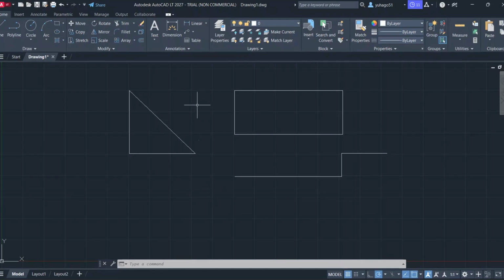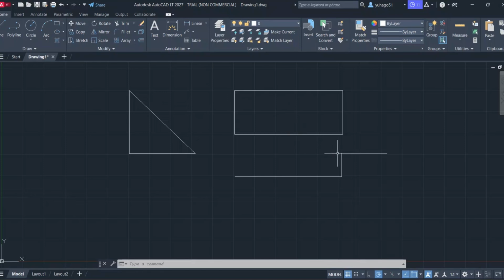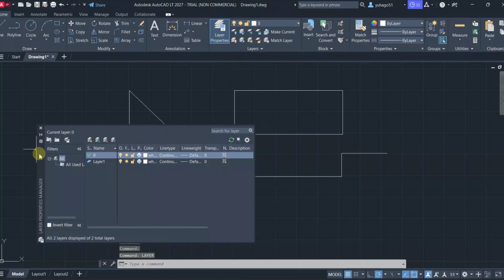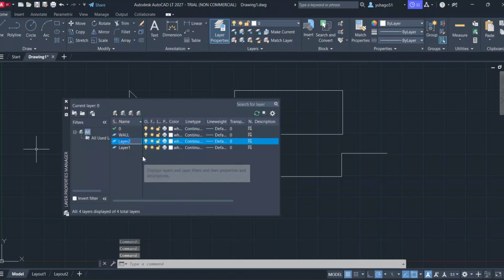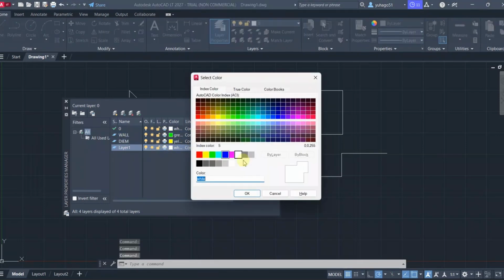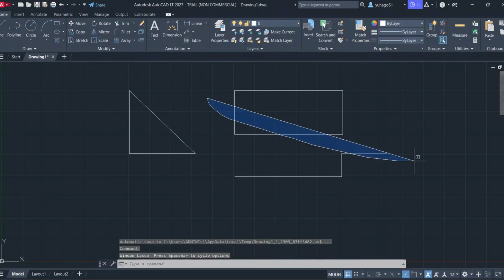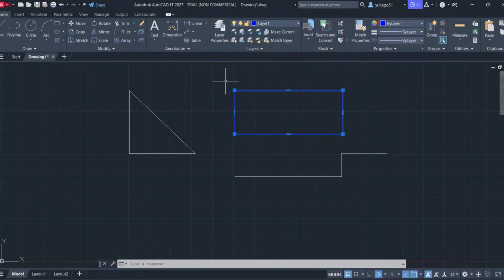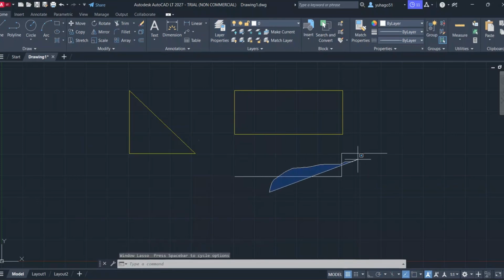How To Set Up And Use Layers In Autocad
🗂️ Want to set up and use layers in AutoCAD like a pro? In this tutorial, you’ll learn how to create, manage, and organize layers step by step for cleaner and more professional drawings. Perfect for beginners, architects, engineers, and CAD designers.

🔥 In This Video:
✔ Change layer colors and properties
✔ Organize drawings efficiently
✔ Lock, hide, and manage layers